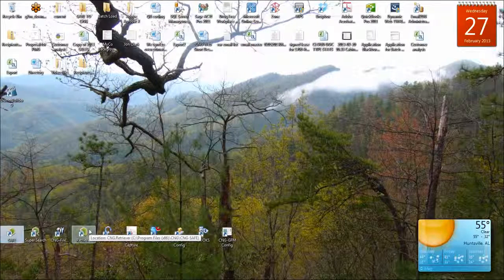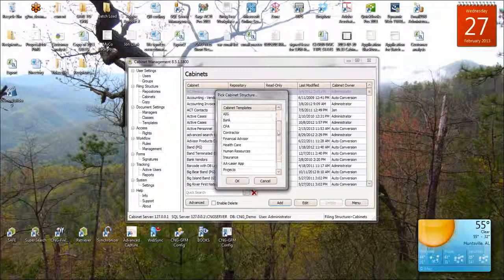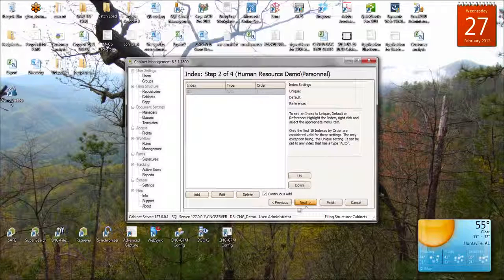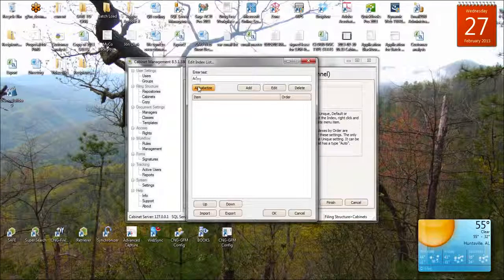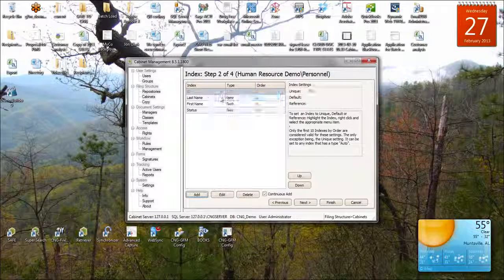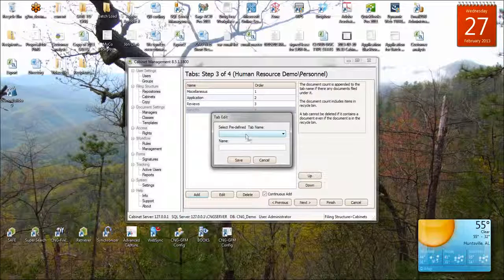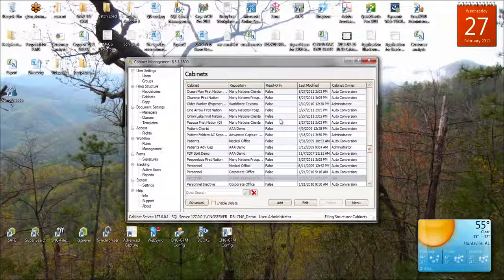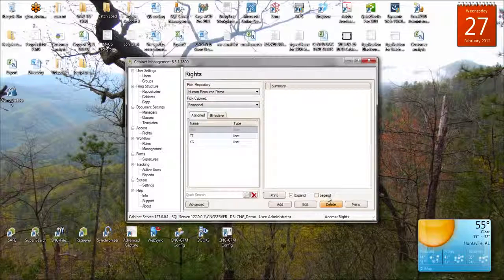Incubate Solutions [Demo] - Creating a Cabinet in SAFE